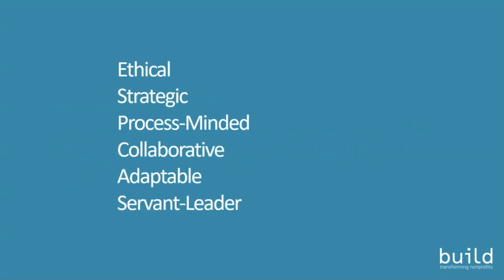What Do Nonprofits Need from Their Tech Leaders?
Community IT was pleased to partner with Peter Mirus and David Deal at Build to present a webinar on technology leadership best practices.

Technology leaders at nonprofit organizations come in all sorts and job descriptions, according to the resources and the needs of the organizations they serve. Some organizations have a CIO, others an IT Director, and sometimes a Finance, Operations, Administrative, or Programs executive or manager takes on the technology leadership role. But what do nonprofits need from their tech leaders?

Our colleagues at Build Consulting believe there are a few indispensable qualities or capabilities that all tech leaders should have, regardless of what they otherwise do.

Many of these tips you can put in place quickly and begin to use immediately.

There was a 15 minute Q&A following the webinar, addressing specific questions and challenges of participants. As with all our webinars, this presentation is appropriate for an audience of varied IT experience.